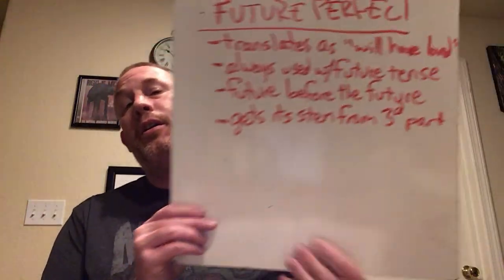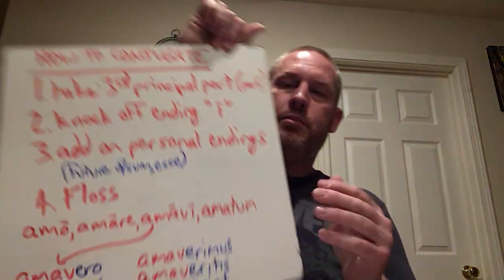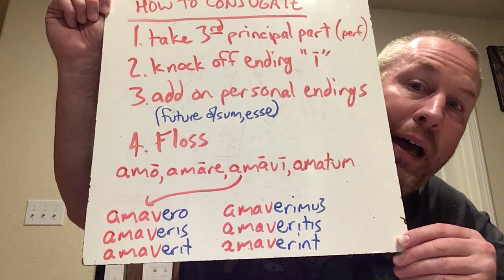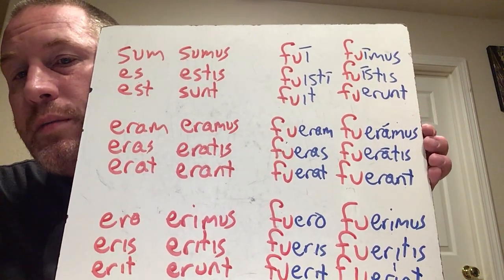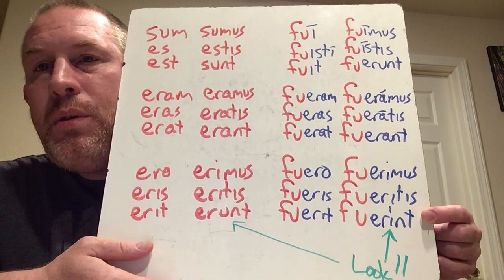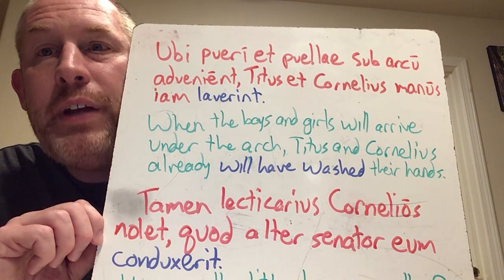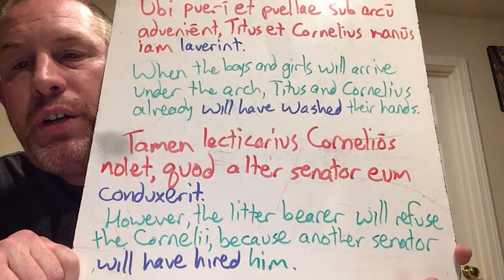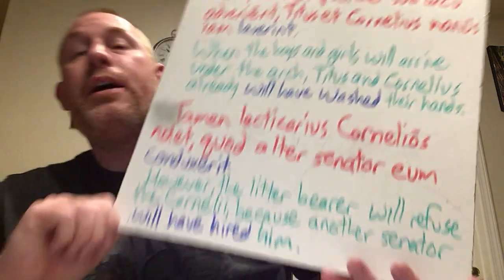Latin 1 - Future Perfect Tense formations and uses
In which Harmony finally gives you the final tense!  The Future before the Future!